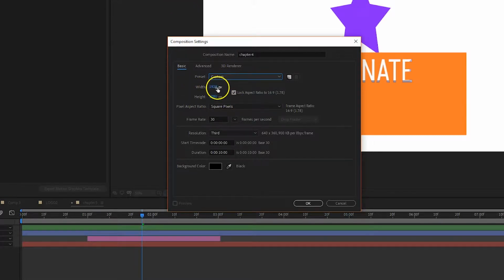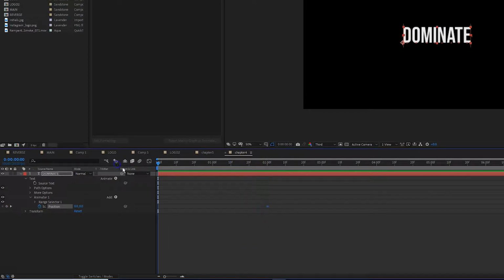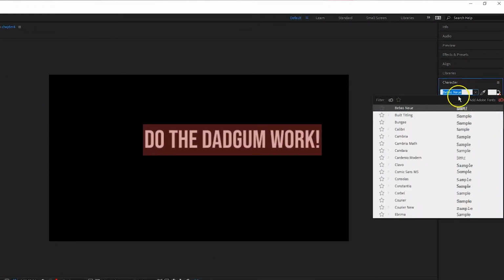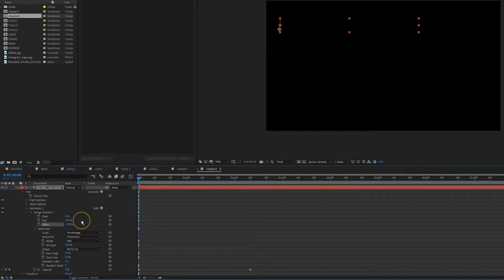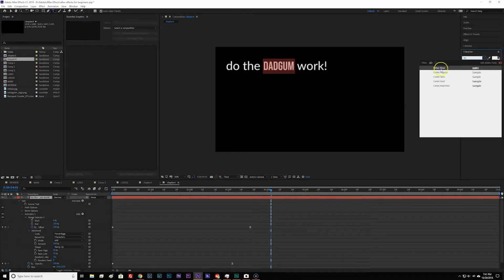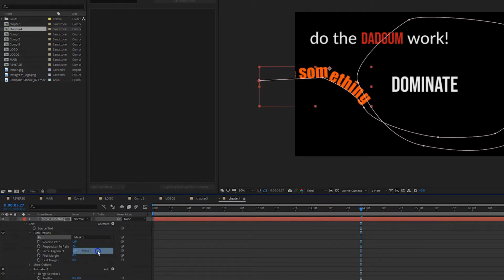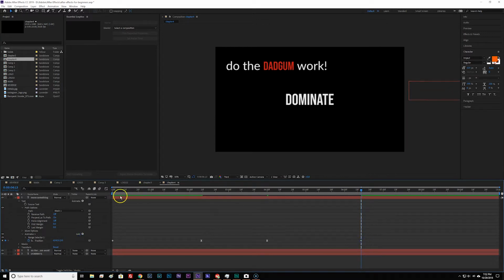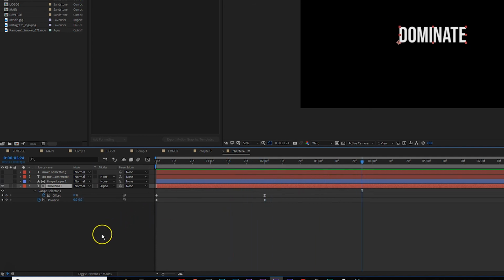After Effects For BEGINNERS: Part 4 How To Animate Text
I want to continue my series on getting started with Adobe After Effects for BEGINNERS. This time, we'll take a look at simple animations with text. What's great is these are super easy animations that are built into After Effects. We'll slowly build upon the previous 3 videos by discussing more text options for your motion graphics.